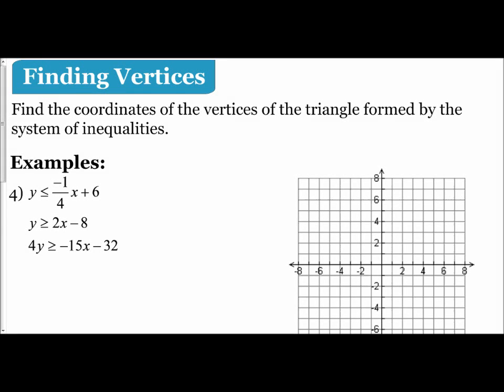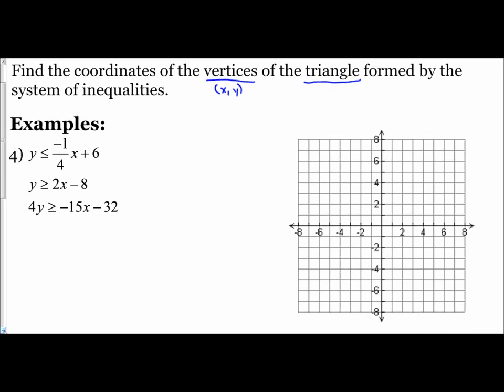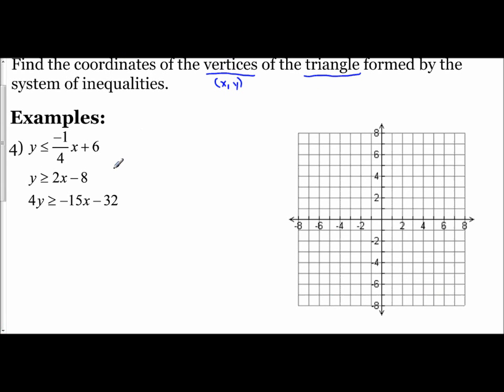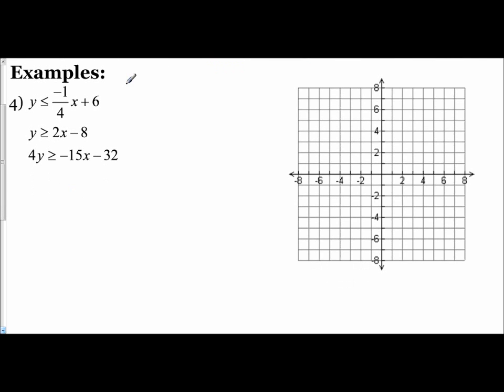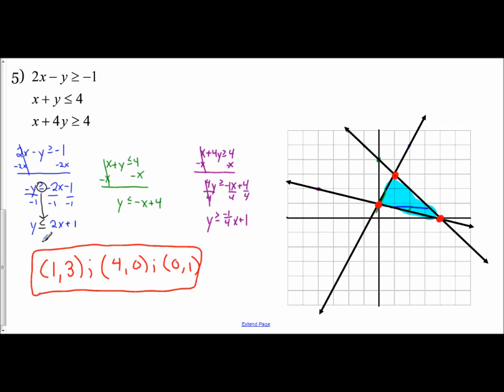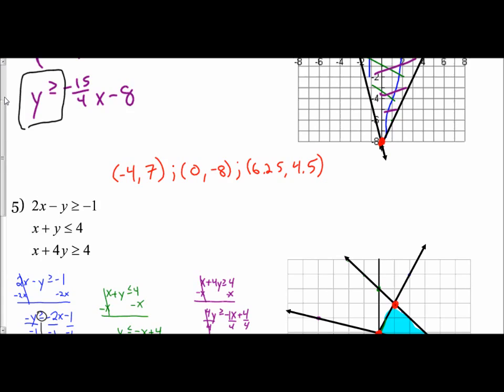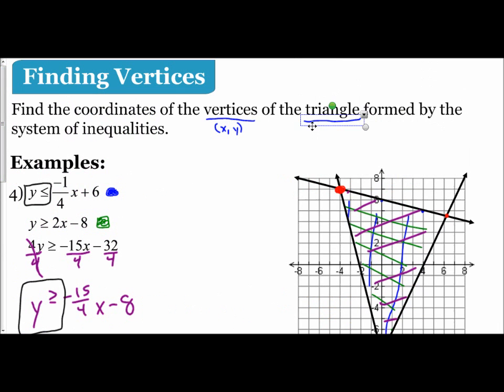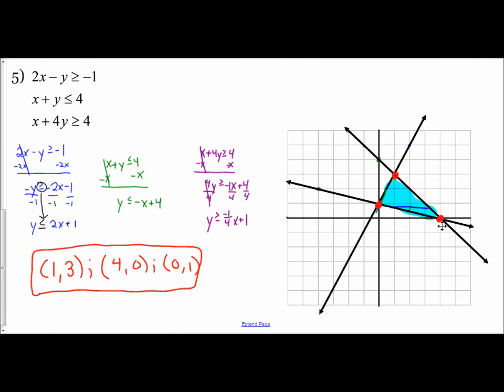Lesson 3.3 - Finding the Vertices of the Solution Region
The following video examines how to graph a system of inequalities and find the coordinates of the vertices of the shaded region.